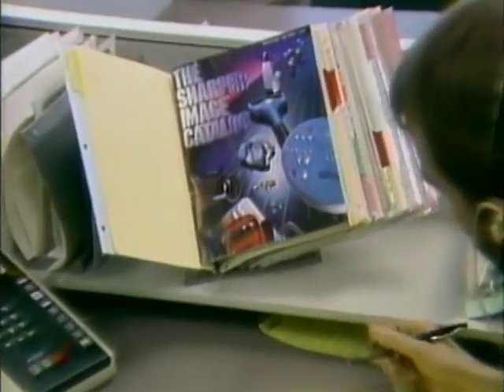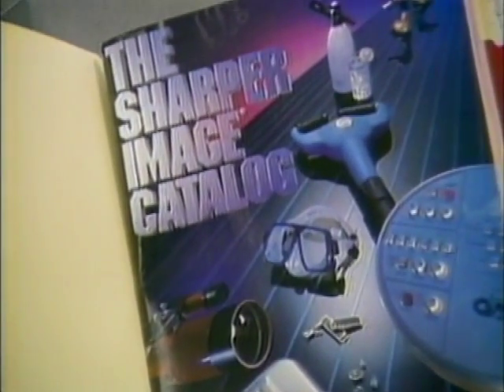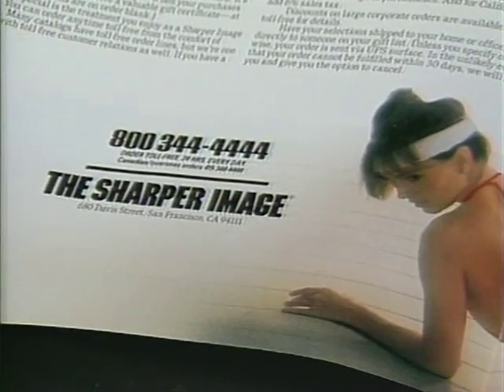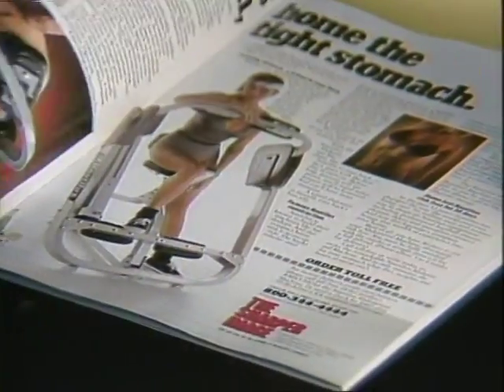Employee Introduction from Richard Thalheimer - Differences about Sharper Image